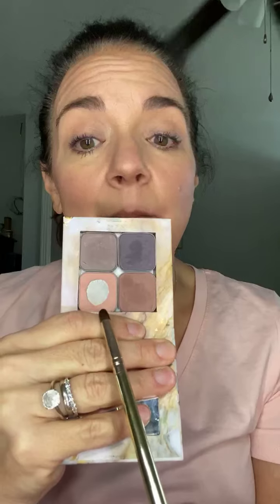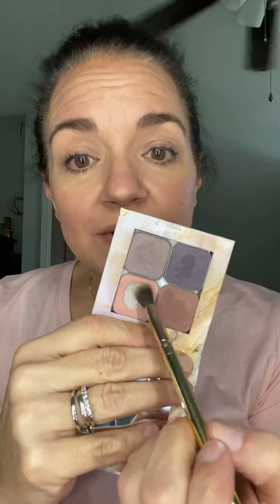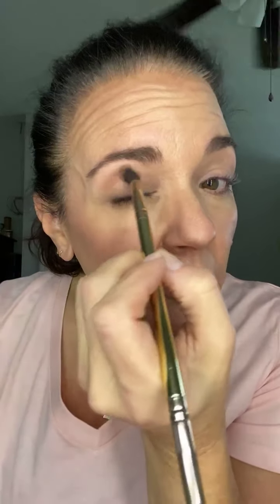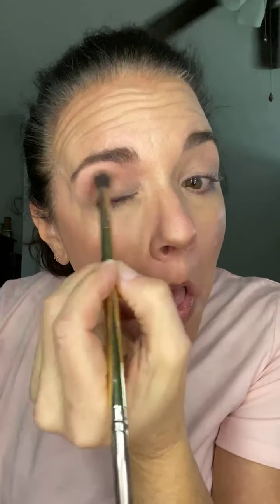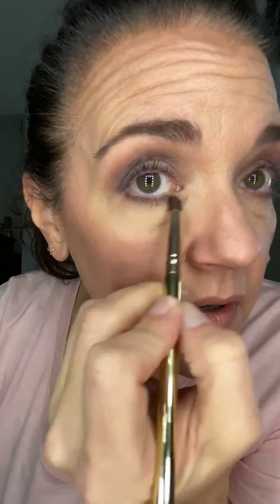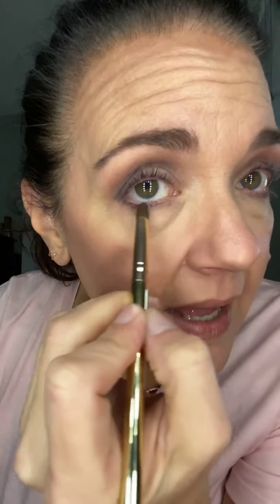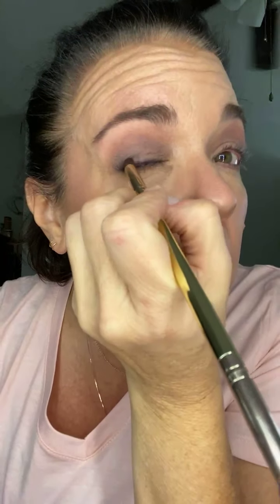How-to Shadow Application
Here's an easy and quick tutorial for eyeshadow application using 1-4 Maskcara Beauty shadows. Click the link below to shop.